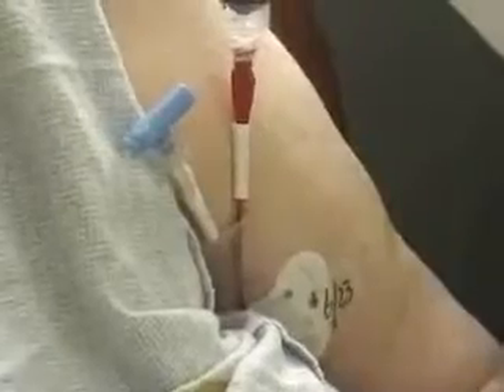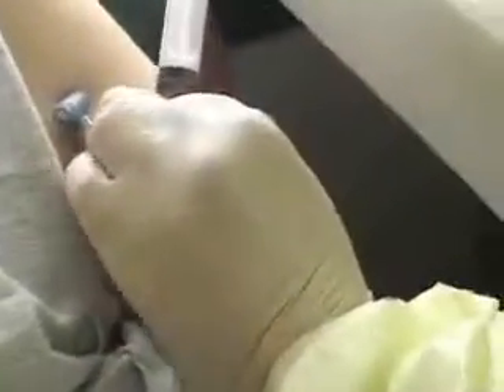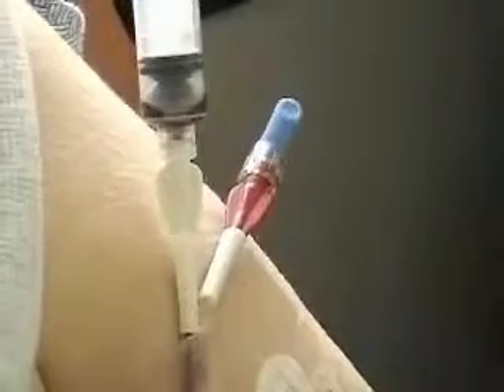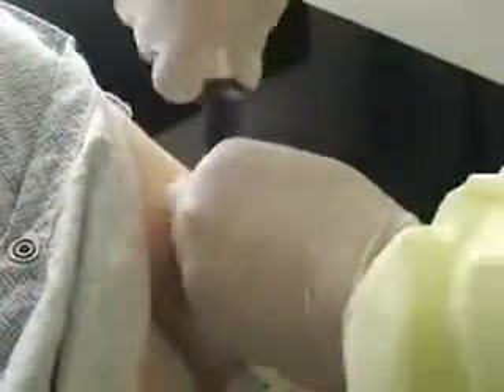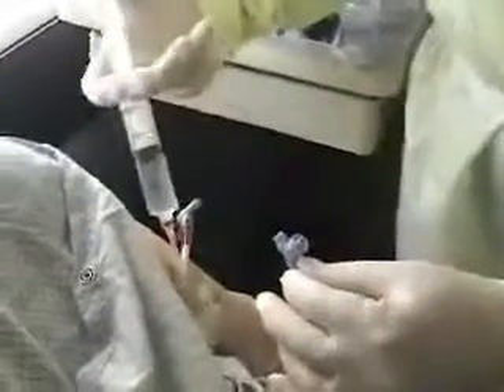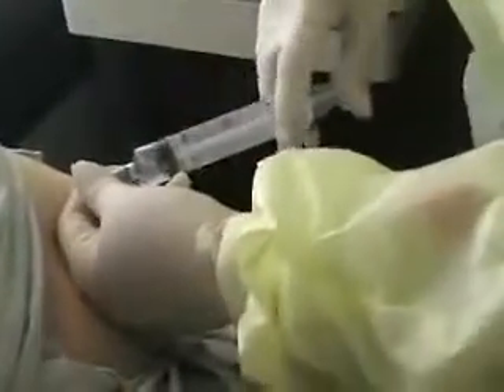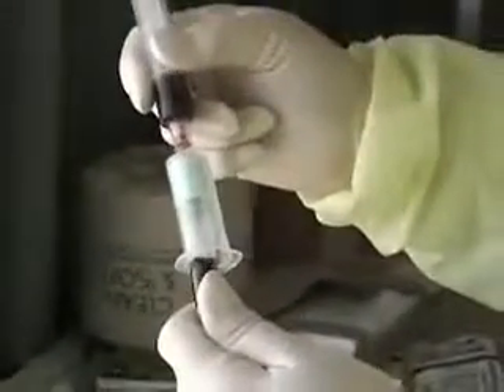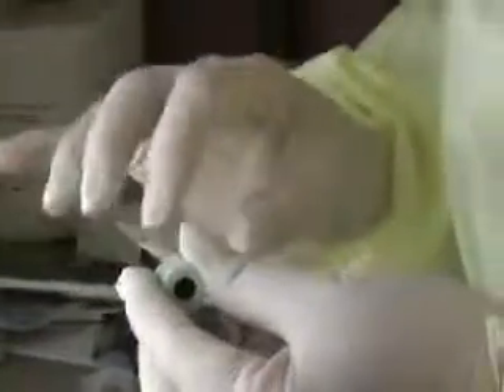Procedure for a blood draw from a central line Free Nursing Video Lecture